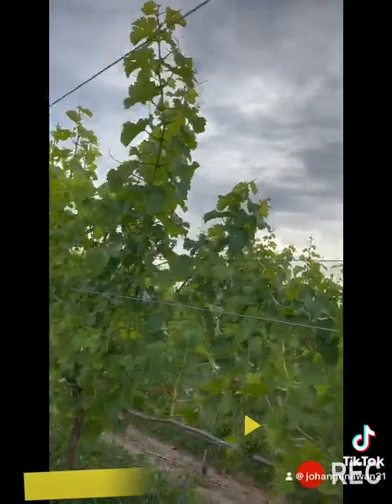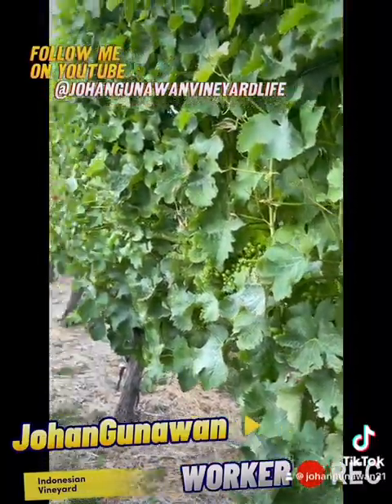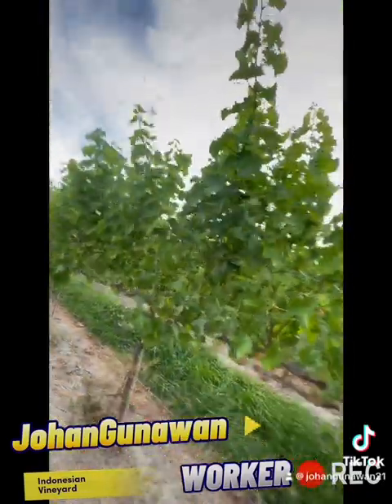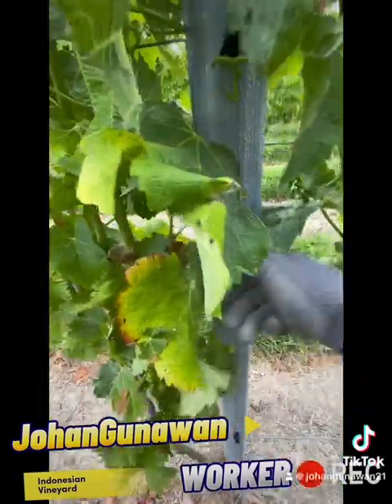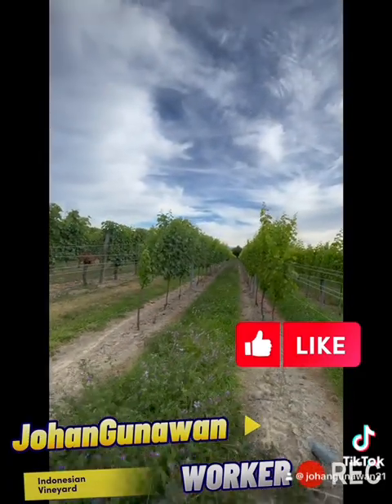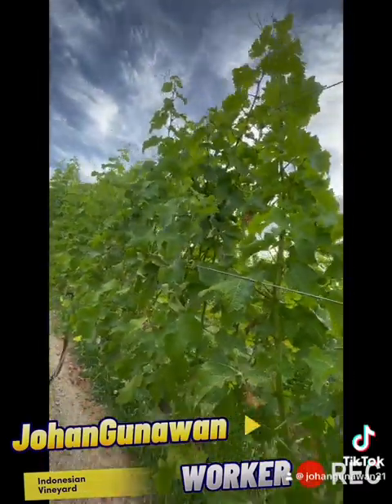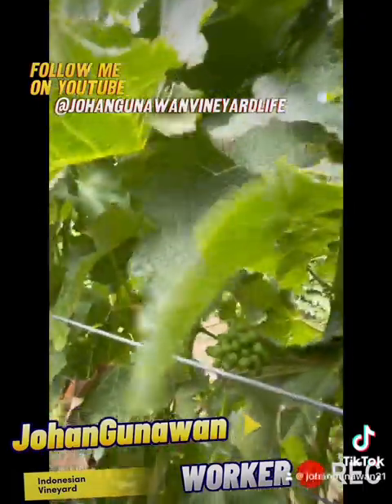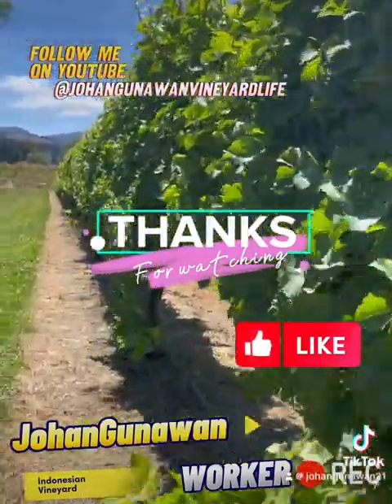Final wirelifting on steel posts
Steel posts doing final wirelifting it’s much better on wooden posts but work is work you cant really pick and choose